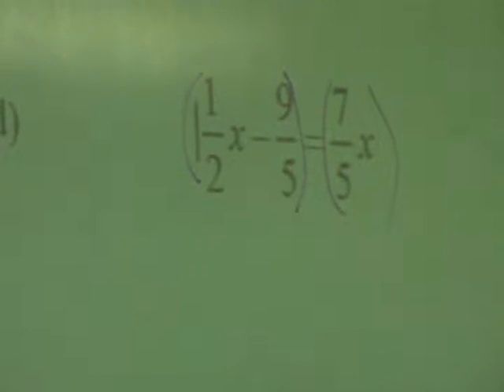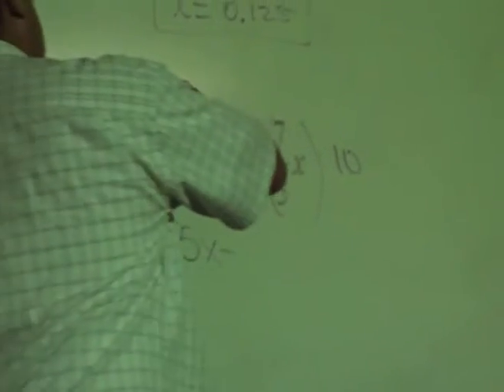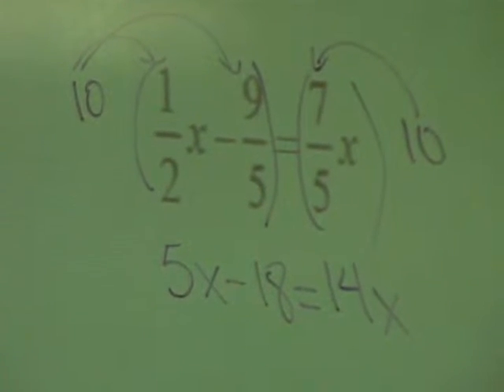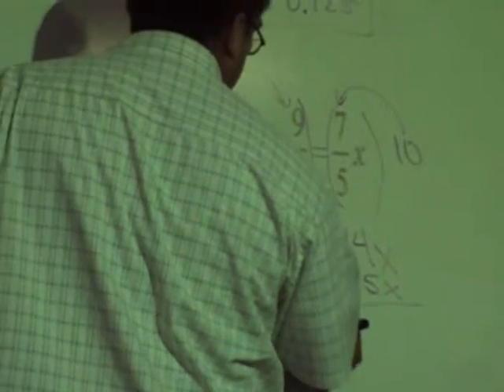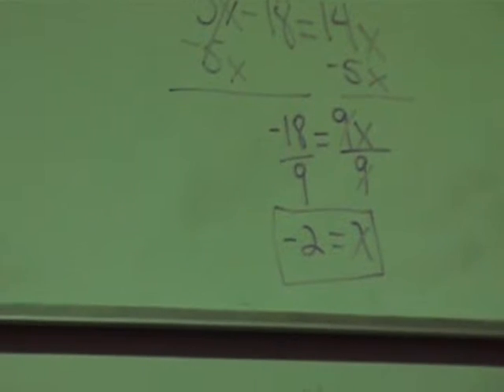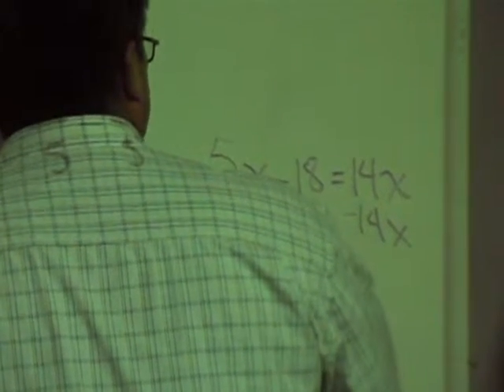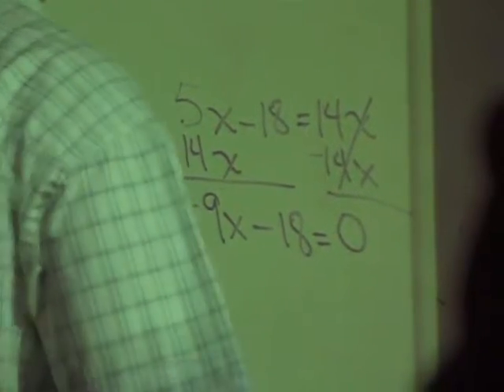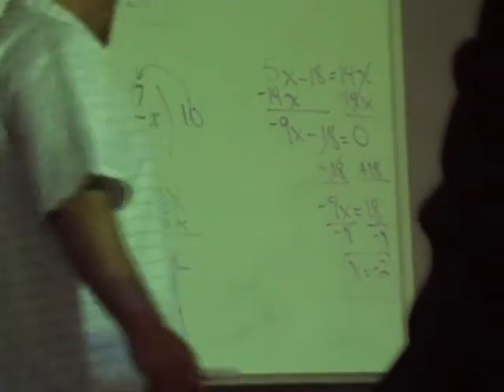Math 60 Solving Fractions in Algebraic Form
Professor Lopez demonstrates how to solve fractions in Algebra.